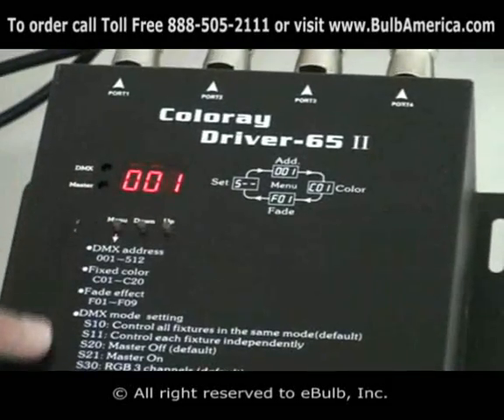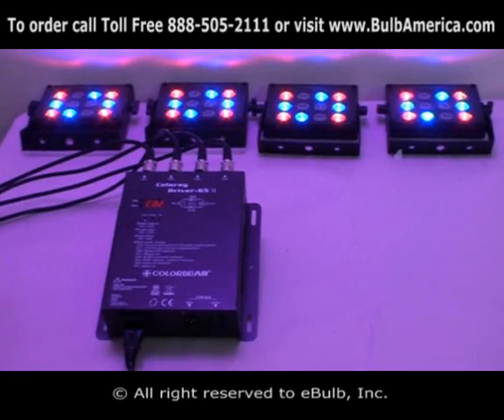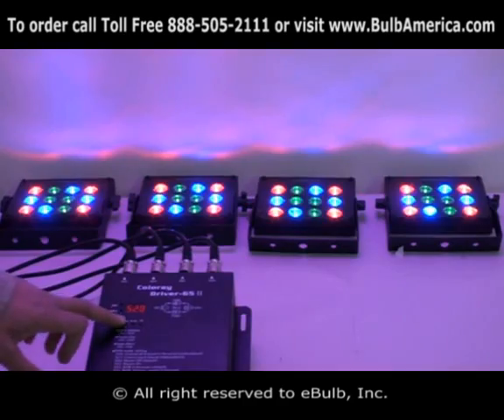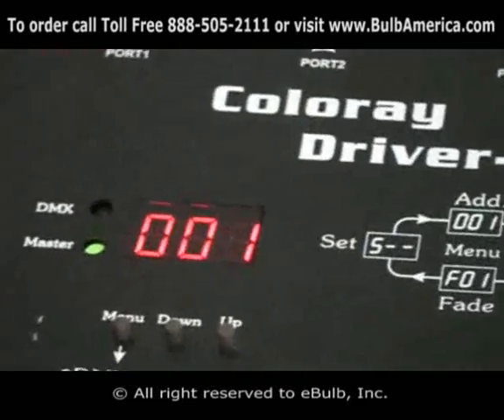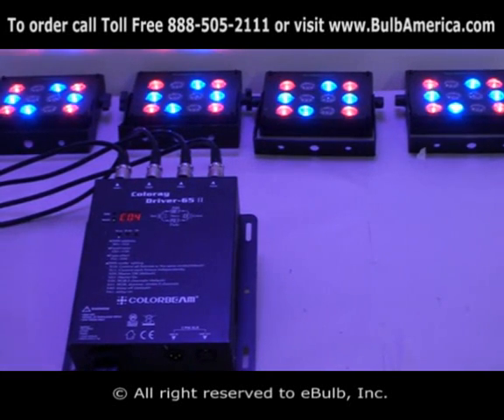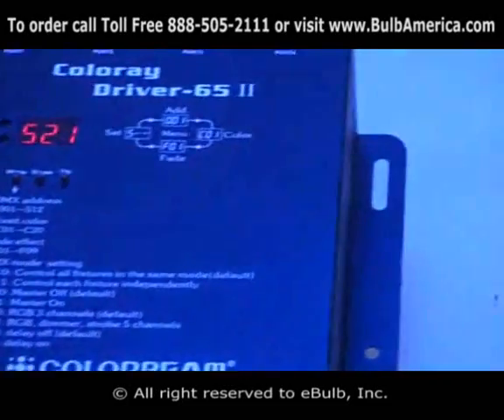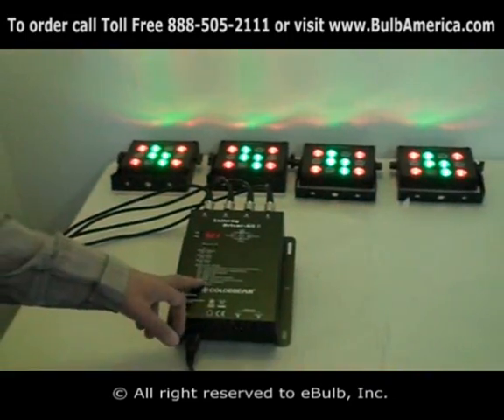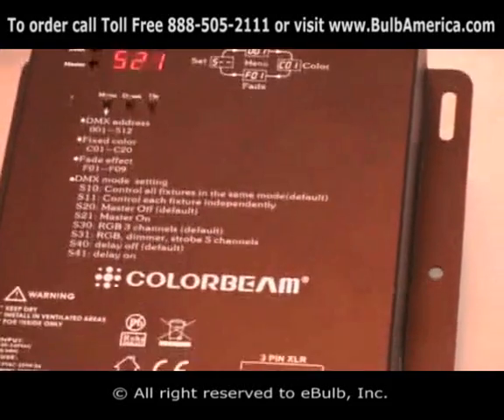Coloray System 02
The function of the Colorey Driver 65 and how are related to the display